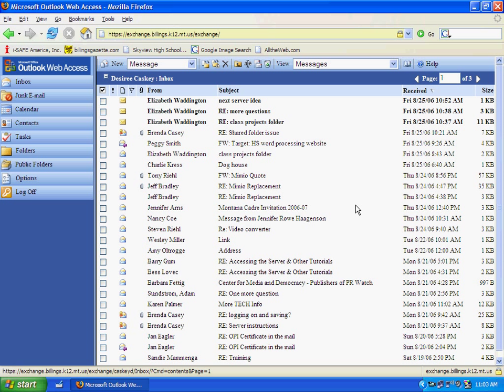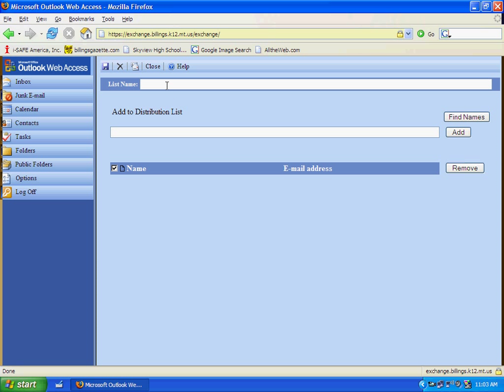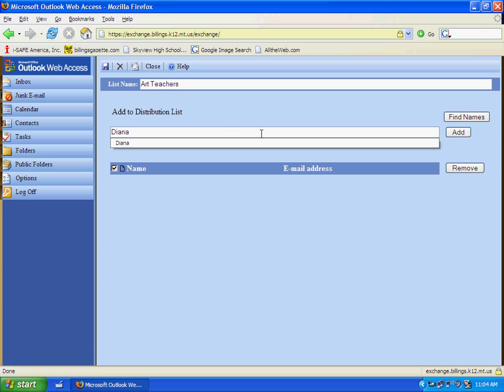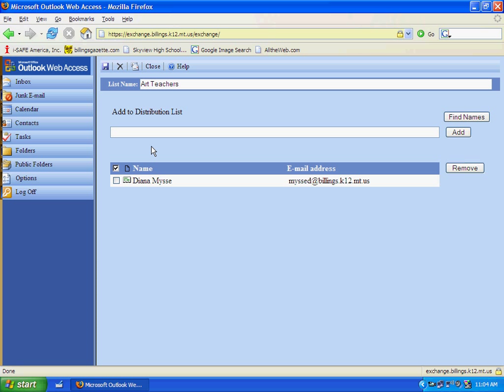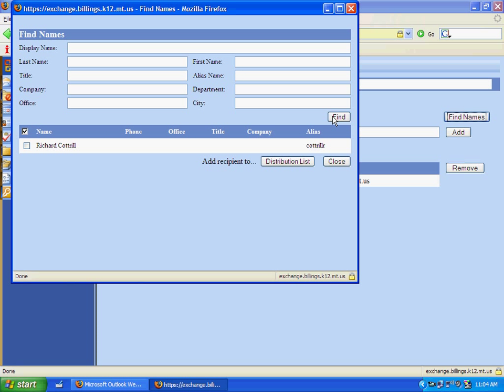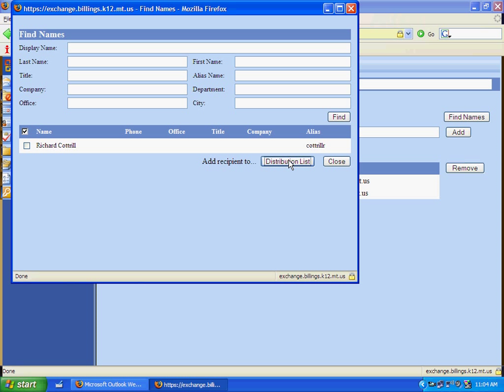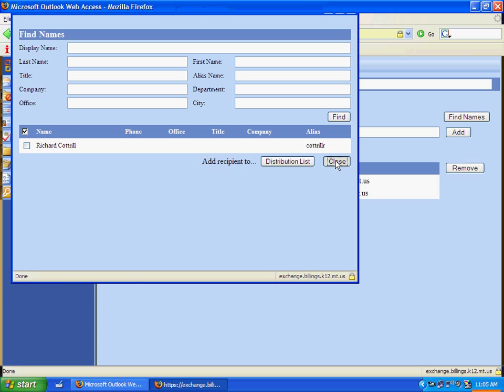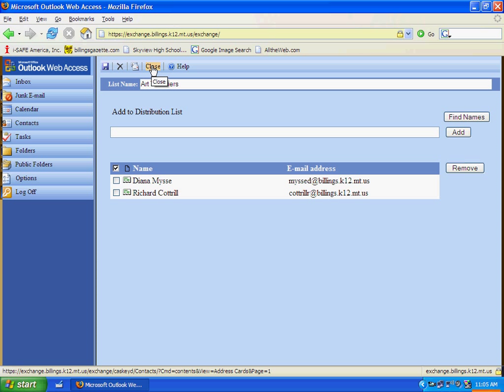Tutorial: Creating a Distribution List in Outlook Web Access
A quick tutorial on how to create a distribution list in Outlook Web Access